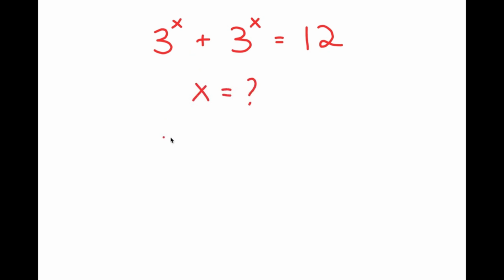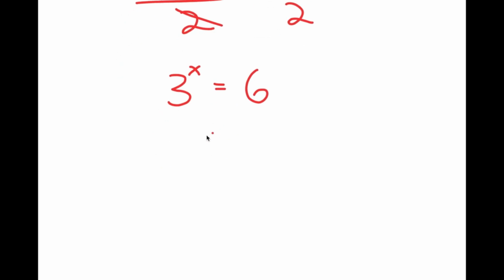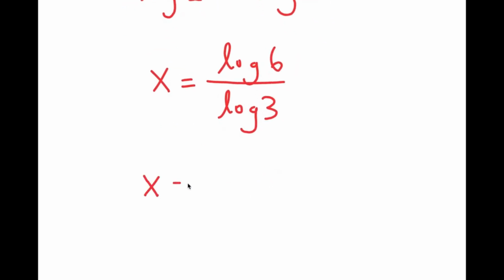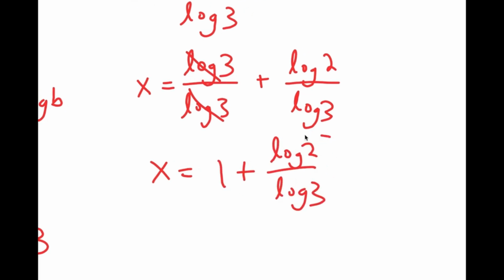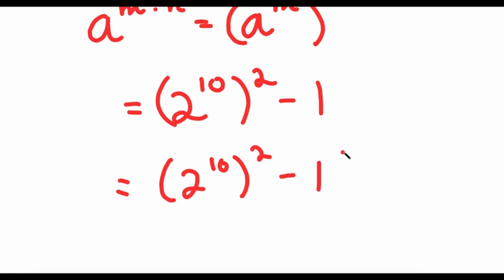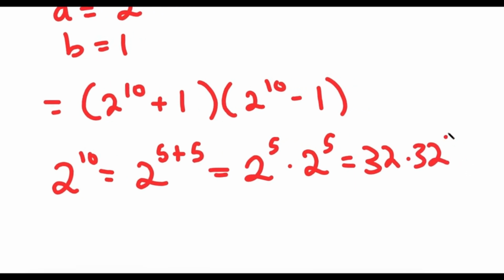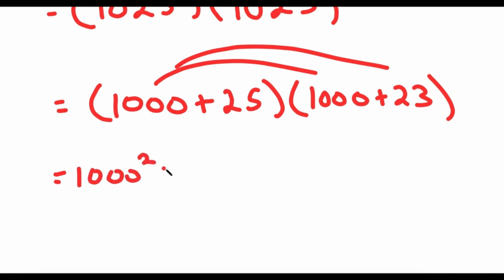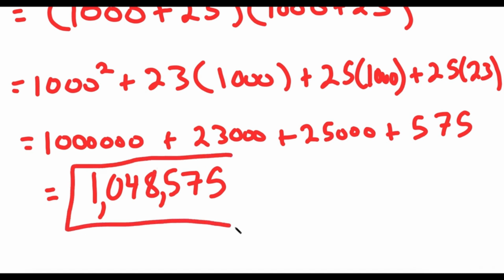A Nice Exponential Equation | Math Olympiad